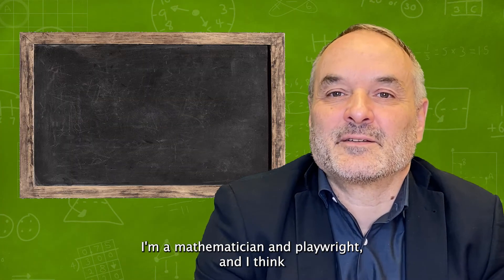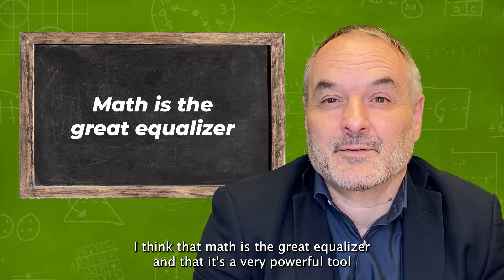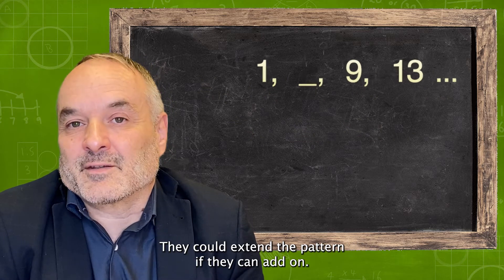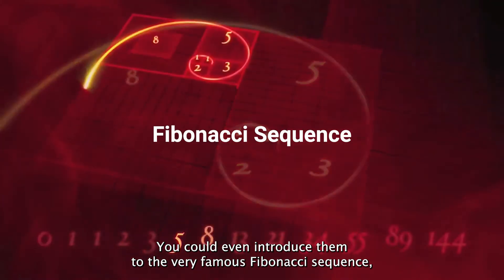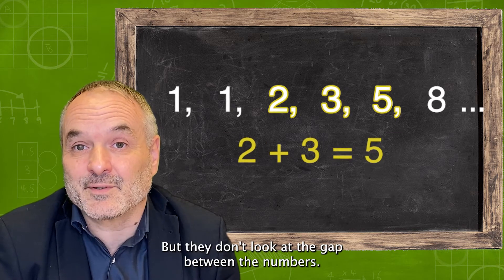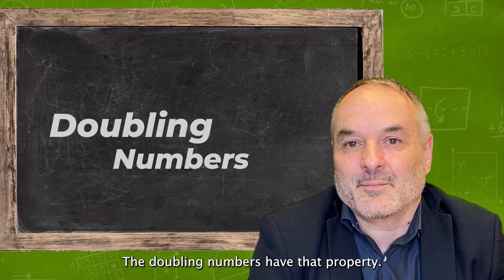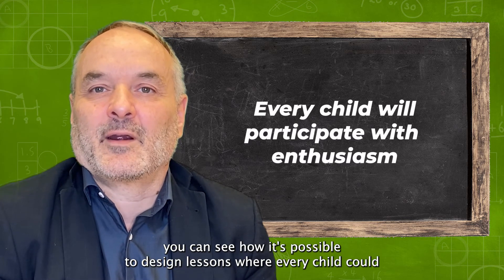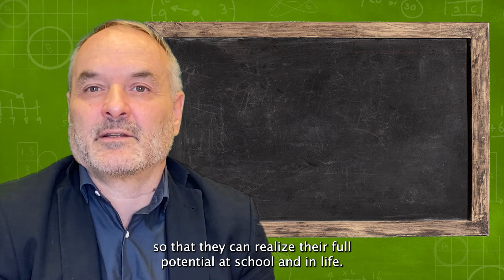Mighton Math Minute #1: Math is a Great Equalizer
Introducing our new Mighton Math Minute video series. Each episode is hosted by JUMP Math Founder, Dr. John Mighton, who covers a variety of topics, concepts and tips related to math learning.

In the first episode, Dr. Mighton explains why ‘Math is the Great Equalizer’ in the classroom.

This video is part of a short videos that encourages parents, guardians, and educators to explore the inner workings of math and how we learn it. We invite you to check out other episodes in this playlist.